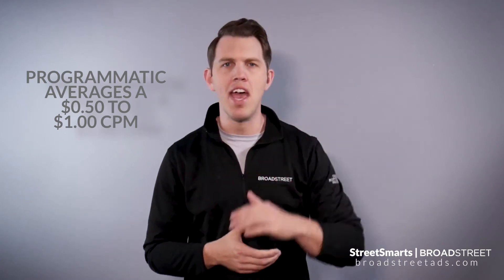How Much Money to Expect from Programmatic Advertising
Depending on the publisher, programmatic advertising can be a worthwhile tool to build revenue. However, for most niche or local publishers, it isn't nearly enough to rely on to cover costs, because direct advertising will always outperform programmatic advertising.

Like StreetSmarts? Then you’ll love our “Rookie’s Guide to Digital Ad Sales” training

Broadstreet has helped over 500 publishers get up to speed on digital ad sales. We can help you too.